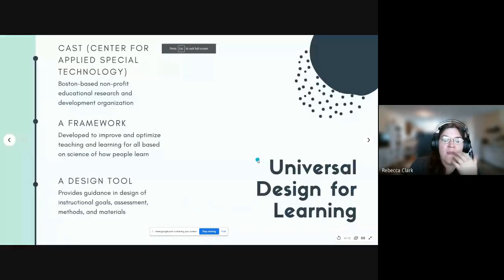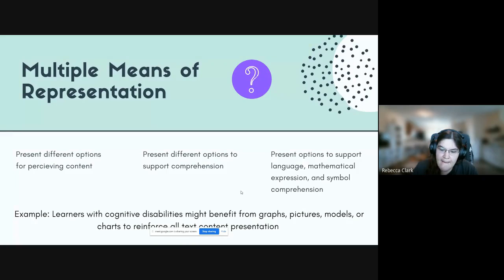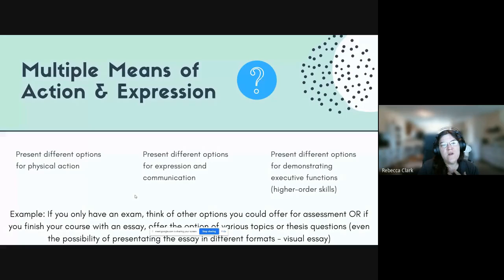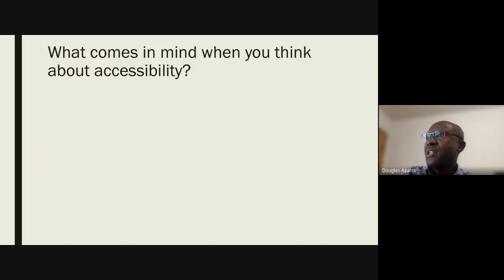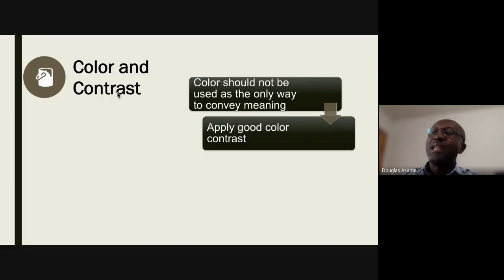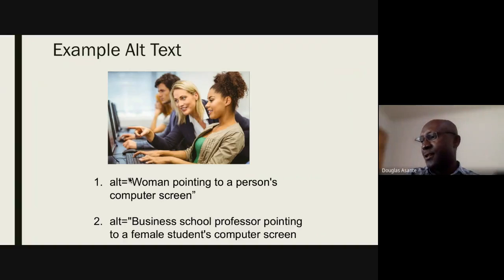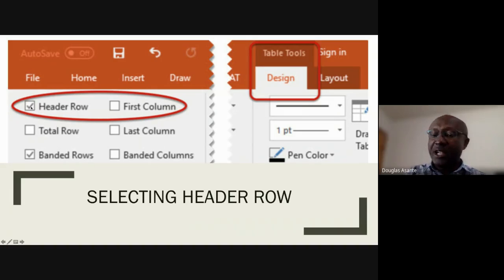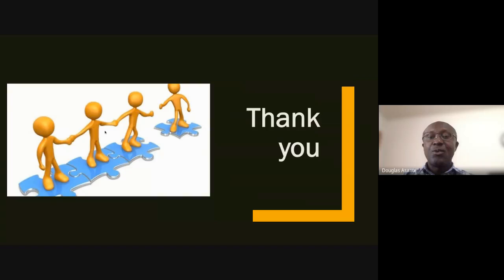e- learning Session: Universal Design for Learning & Accessibility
Presenters for this session were: Rebecca Clark-Stallkamp & Douglas Asante